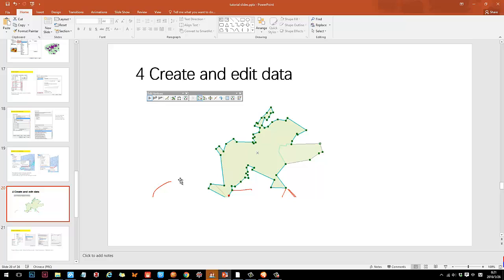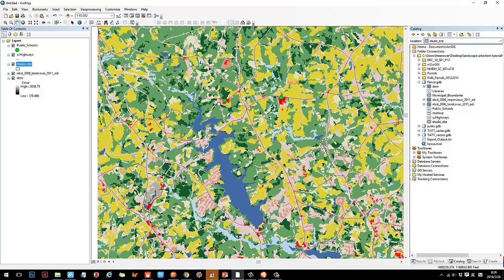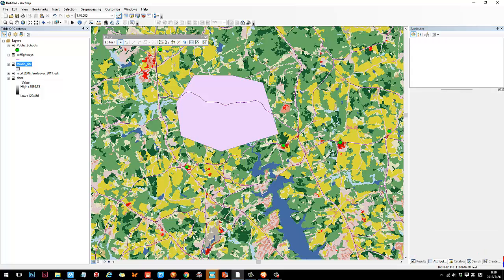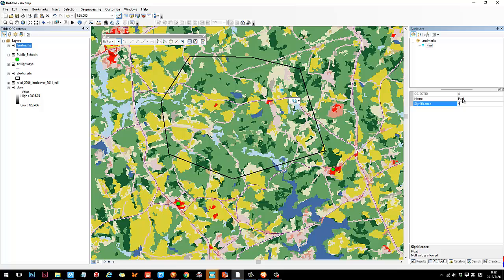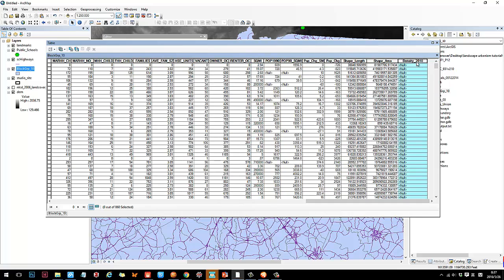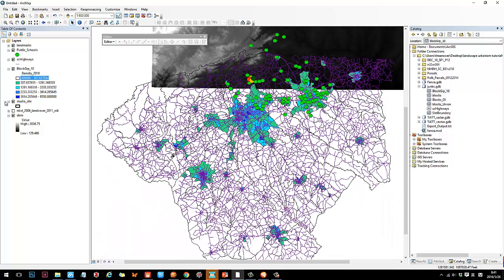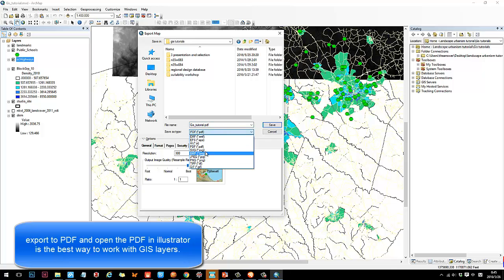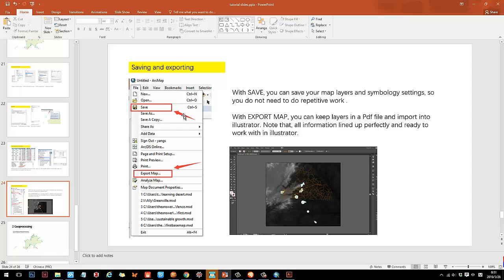Gis Tutorial 4: Create and edit data